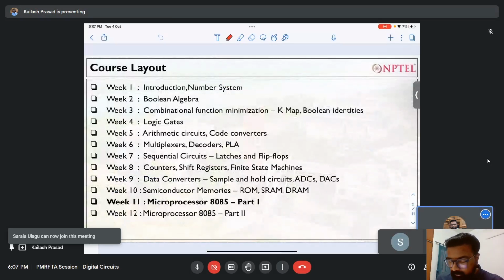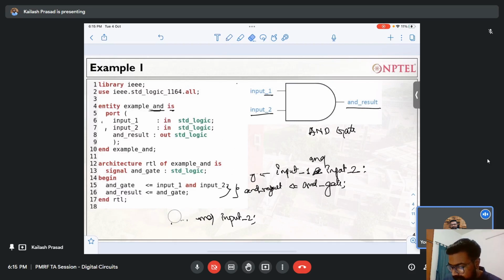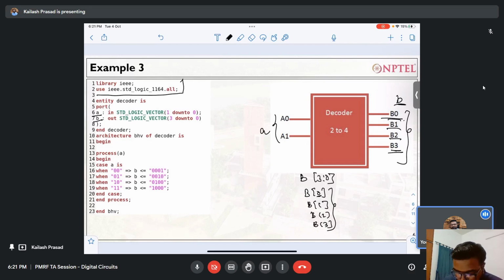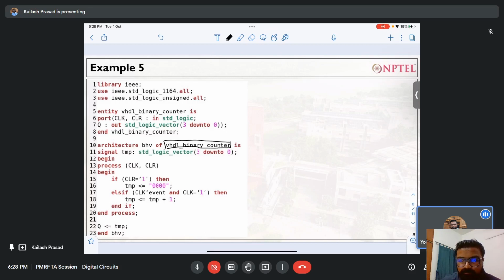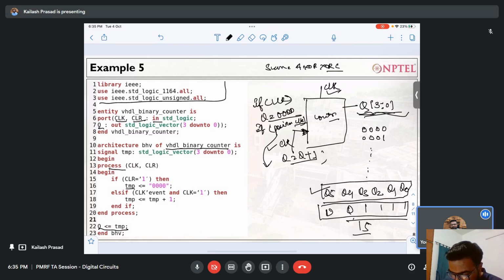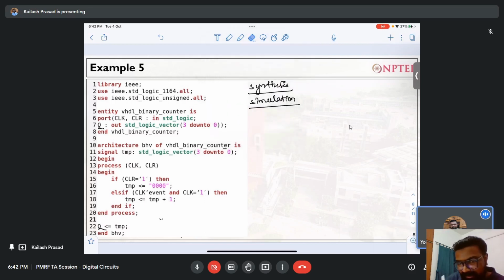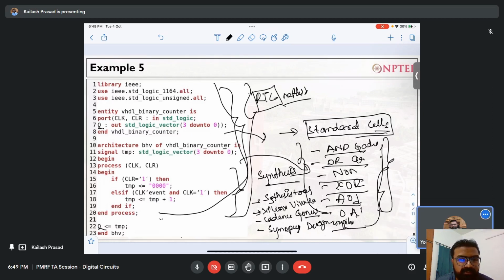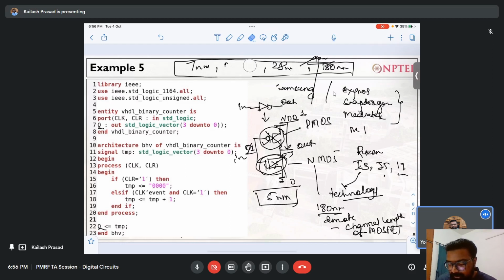NPTEL - Digital Circuits - PMRF Live Session 10 | 4th October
Topics Discussed: VHDL

Course: Digital Circuits
Course Instructor: Prof. Santanu Chattopadhyay, IIT Kharagpur